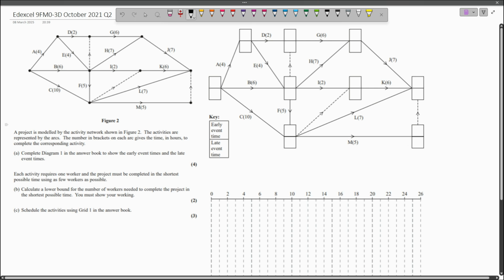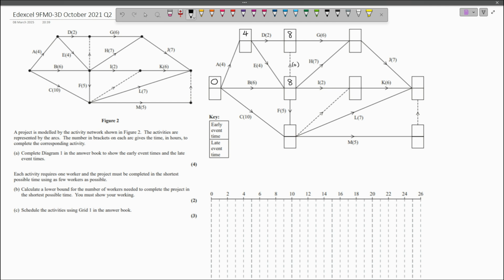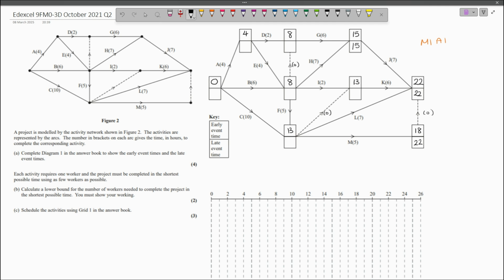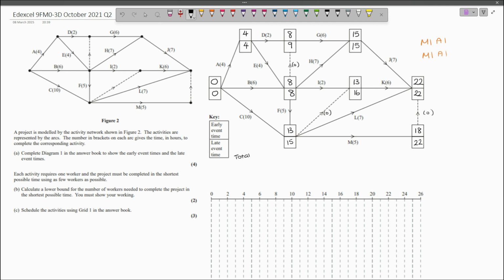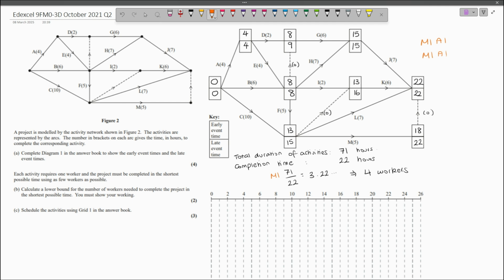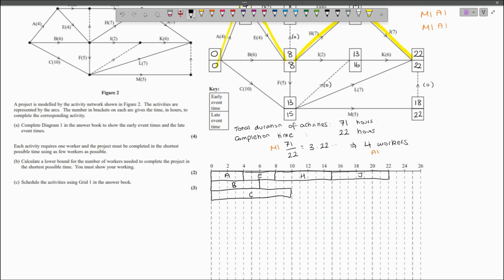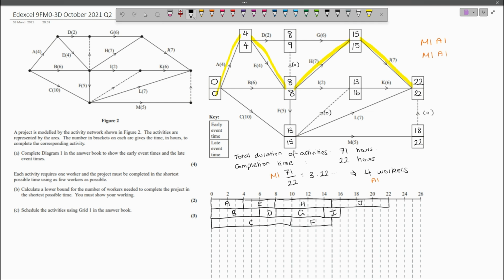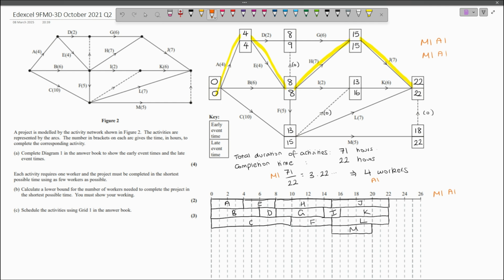Edexcel 9FM0-3D October 2021 Question 2